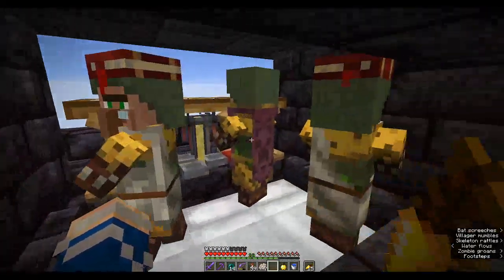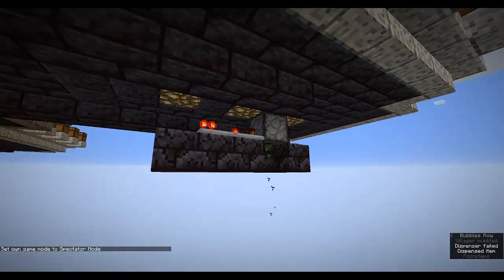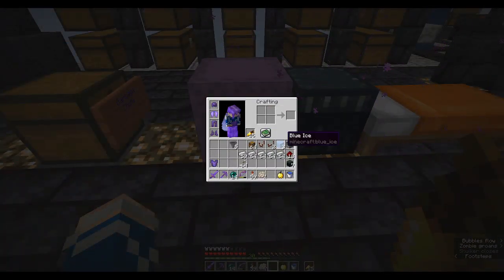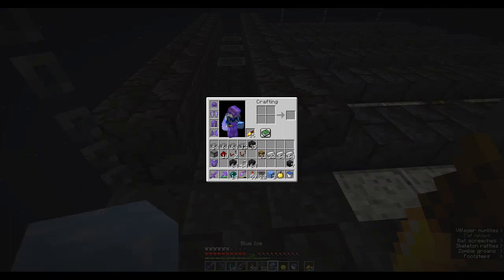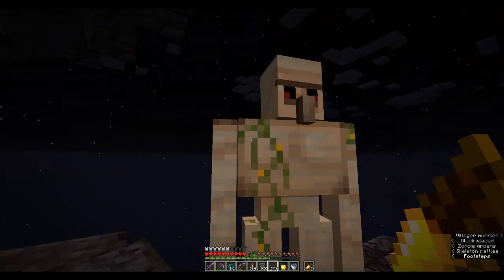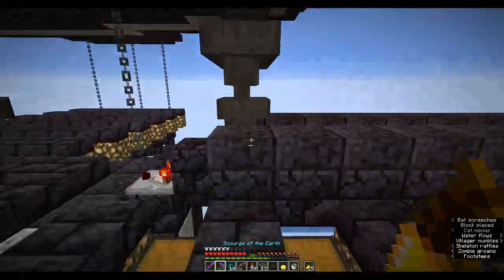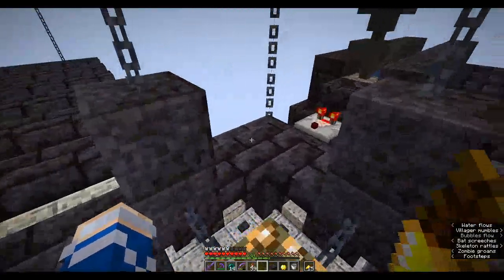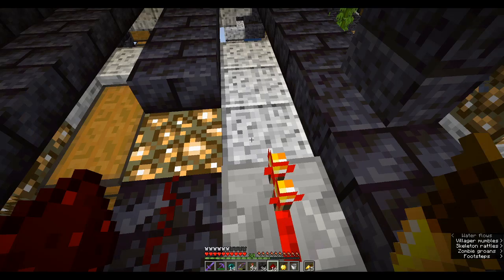Jack's Skyblock Anarchy Episode 34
As usual, anarchy is anything goes, so beware!

I'll also create some interesting things along the way as well as redstone machinery.
Look forward to it